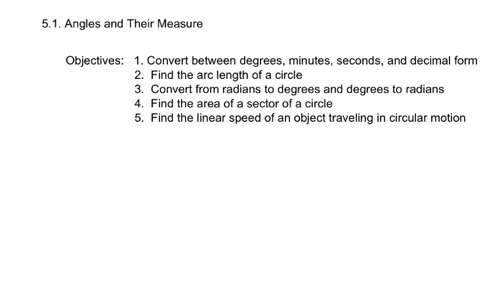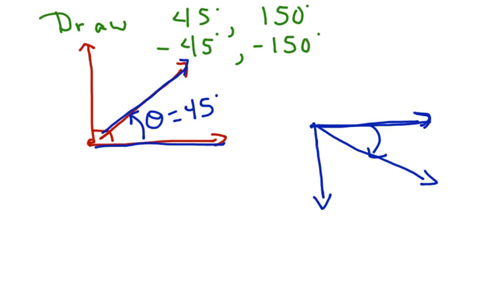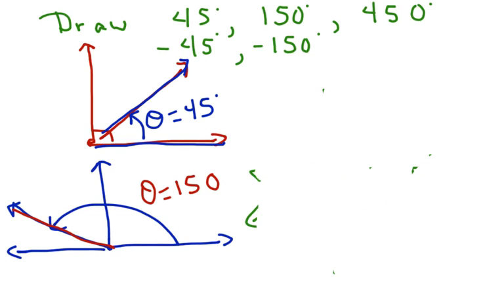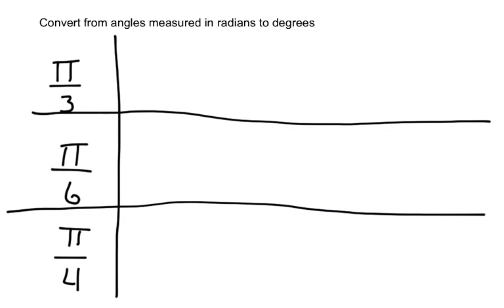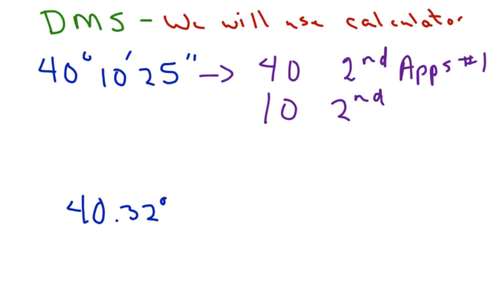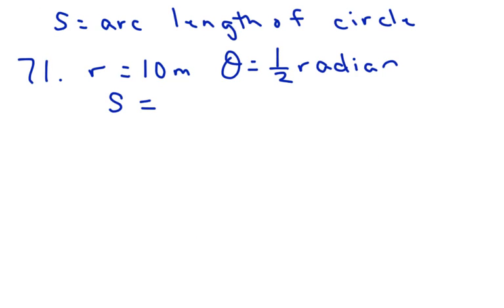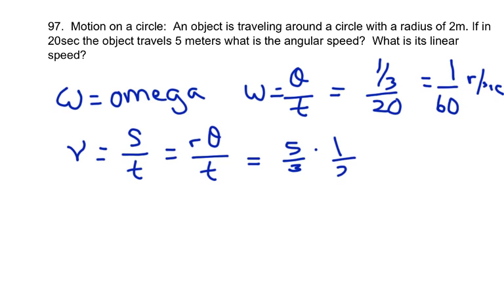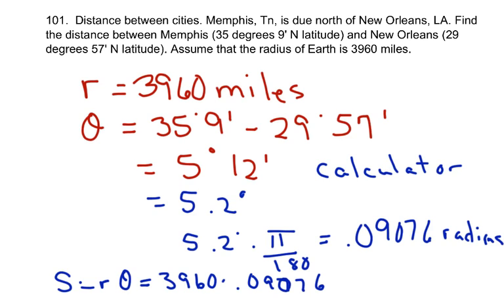How To find Angles and their measure. Introducing trig